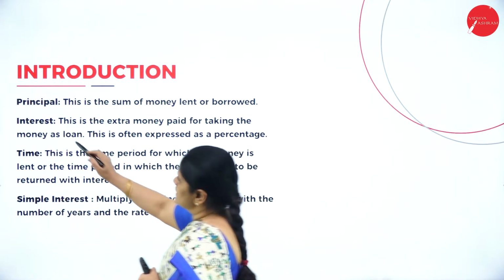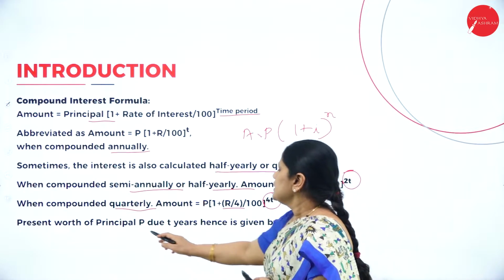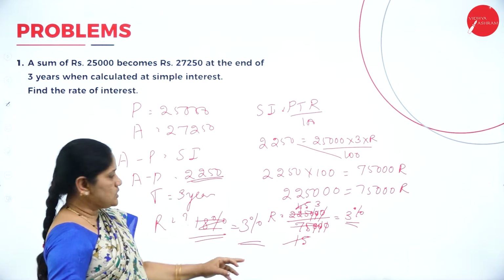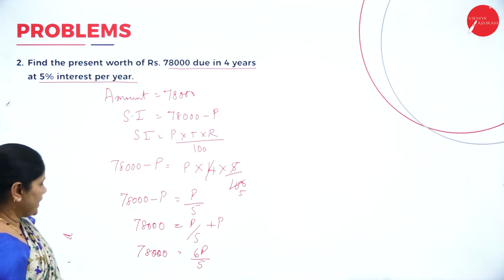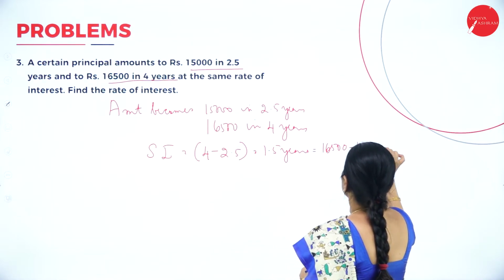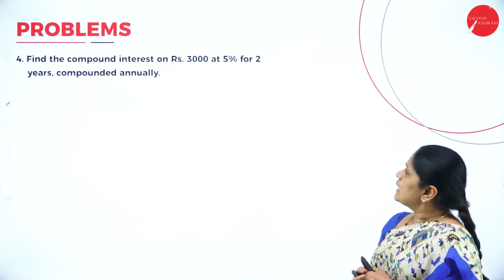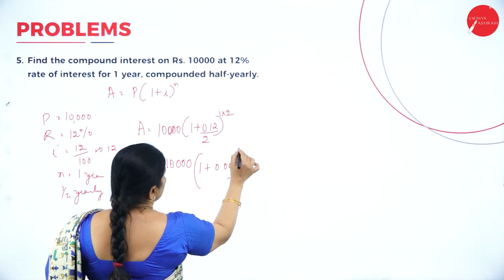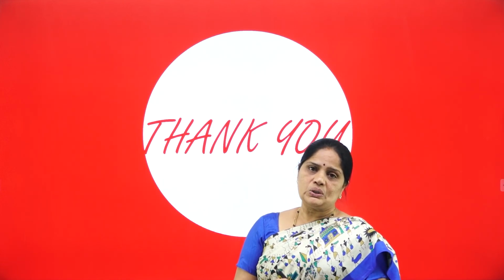DAY 23 | QUANTITATIVE TECHNIQUES | IV SEM | B.BA | NEP | COMMERCIAL ARITHMETIC | L1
Course : B.BA
Semester : IV SEM
Subject :  QUANTITATIVE TECHNIQUES
Chapter Name : COMMERCIAL ARITHMETIC
Lecture : 1